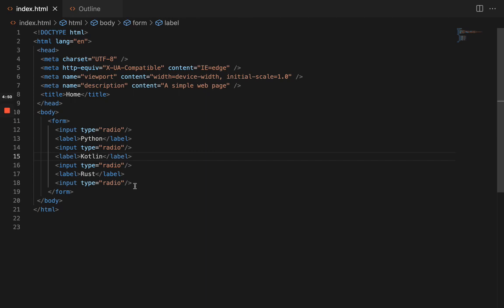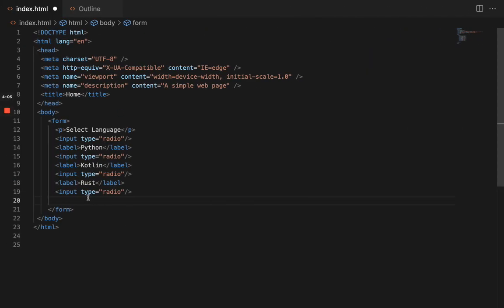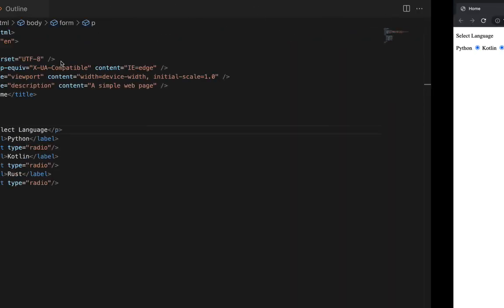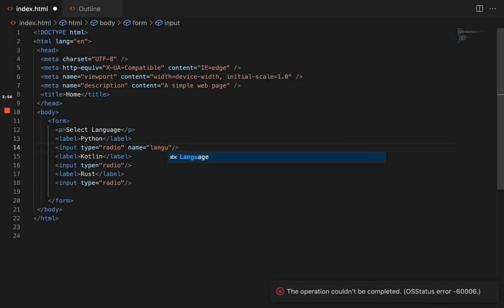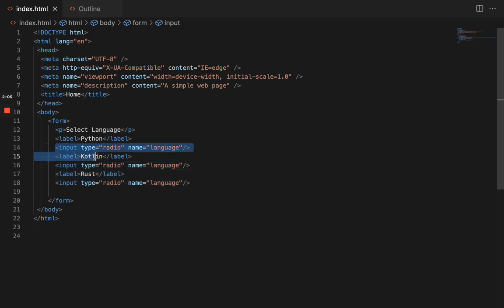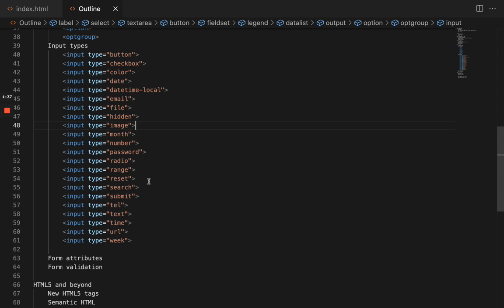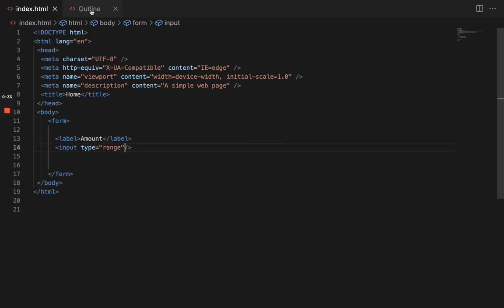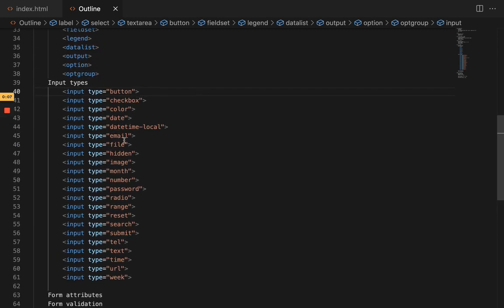32 Input Types Part 5 - Range, radio buttons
Learn how to use radio buttons to select only one option from a list of options